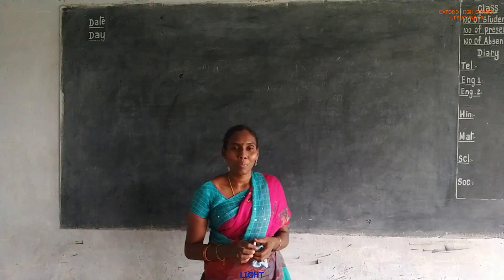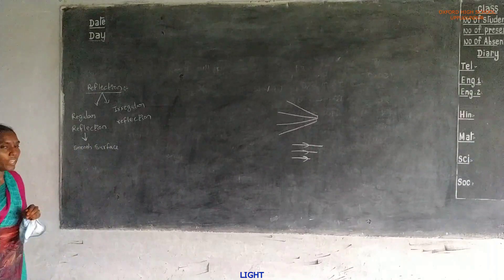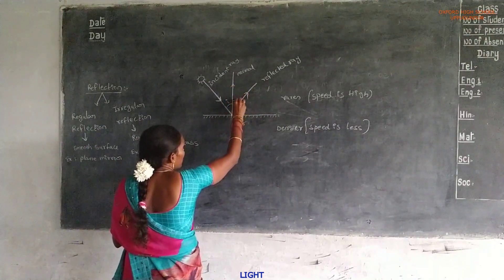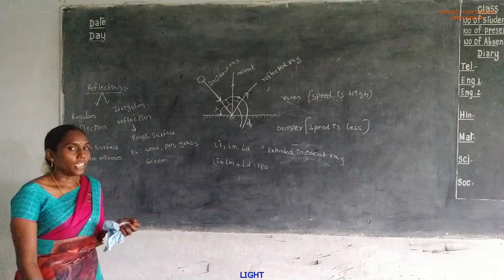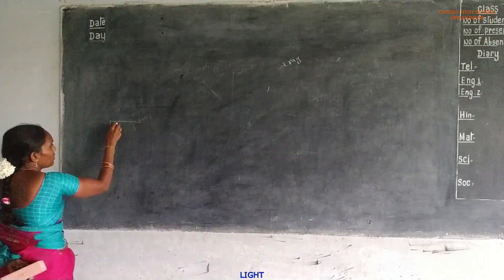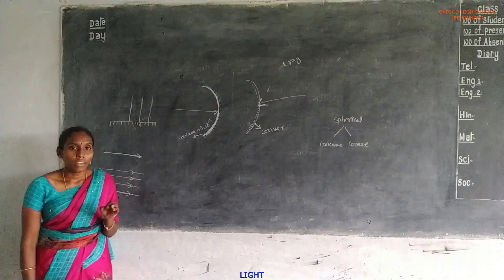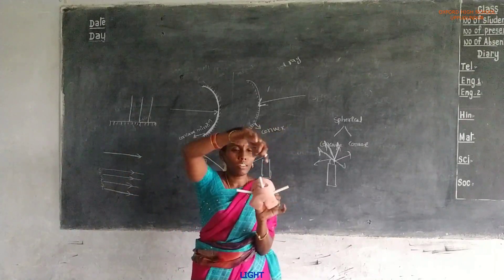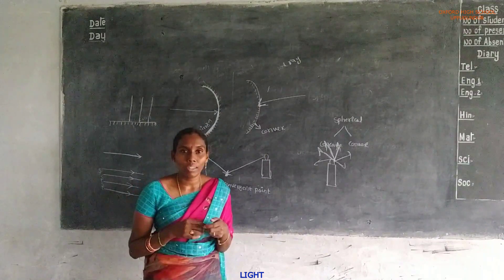Physics :LIGHT (Oxford High School-Uppugunduru)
Subject: Physics
Lesson: LIGHT
Teacher: Mrs parvathi